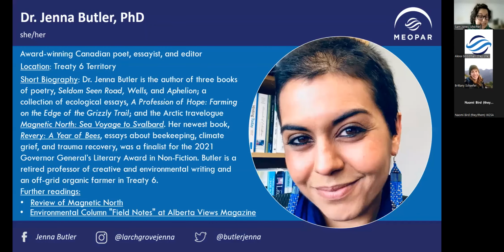Science-Art Symbosis: Professional Inspiration Session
The Ocean Decade Community of Practice has been exploring the practice of science-art with the intention of inspiring future creations by the network to be showcased at the Annual Meeting in November, and beyond. Developed by interdisciplinary scientist Samantha Jones, these activities aim to engage diverse participation across the network and centre the science-art practices of diverse folks. No previous experience with art is necessary.

This Inspiration Session builds on content included in the workbook, and will lead up to the Annual Meeting Science-Art Showcase. This synchronous panel discussion is complementary to the workbook, and aims to engage the science-art practices of folks inside and outside of the MEOPAR network. This experience will focus on possible entry points into science-art work, how creatives generate ideas, and developing a creative practice that is engaging for the artist and the people who interact with the finished work.

hese activities align with the UN Decade of Ocean Science for Sustainable Development Challenge 10: Change humanity’s relationship with the ocean and Outcome 7: An inspiring and engaging ocean. Ocean literacy and communicating the value of the oceans is important for knowledge mobilization and to inspire people to get involved. These activities are officially endorsed as UN Decade contributions.